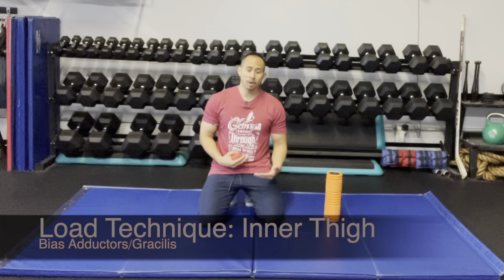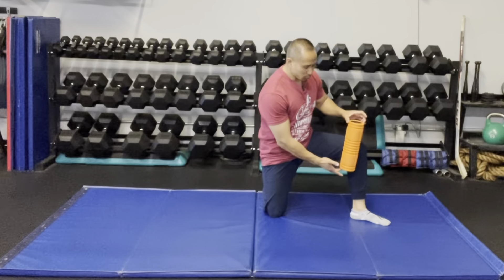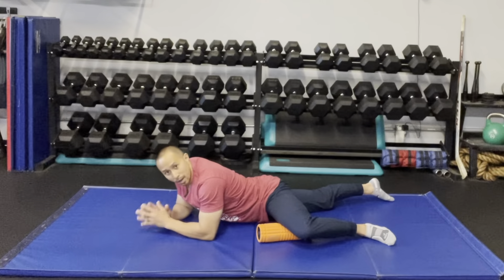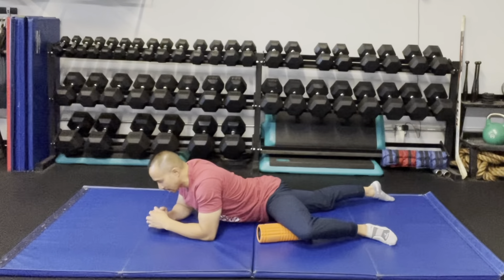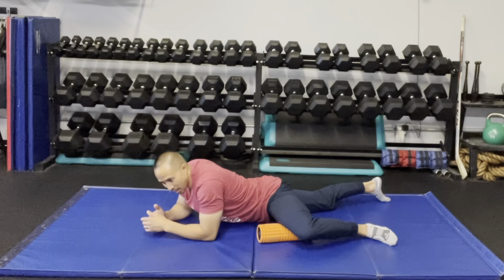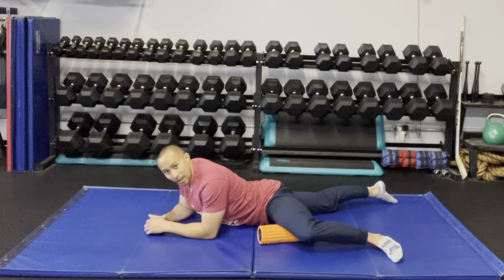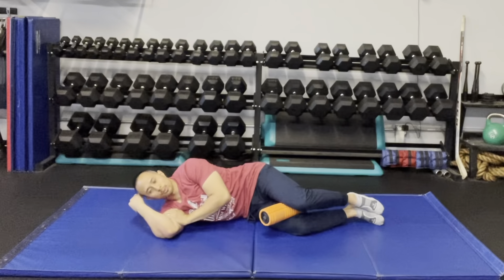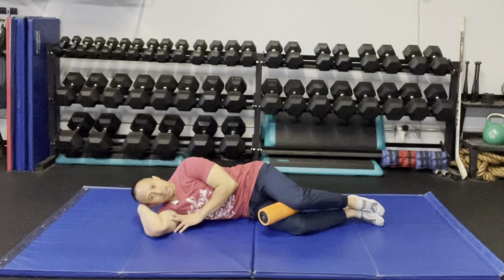Load Technique: Inner Thigh